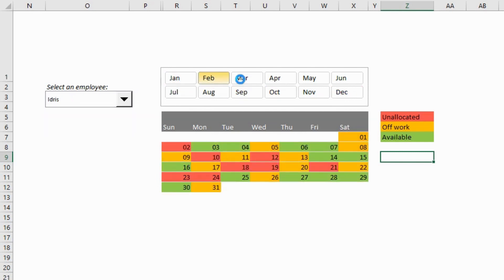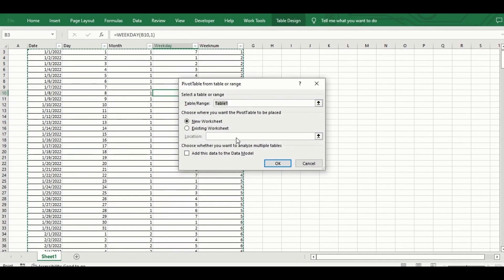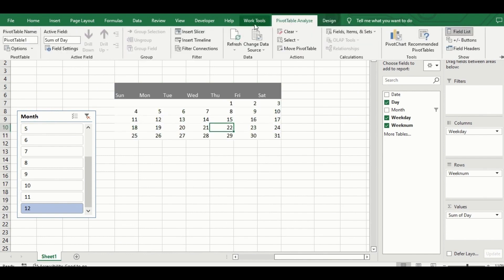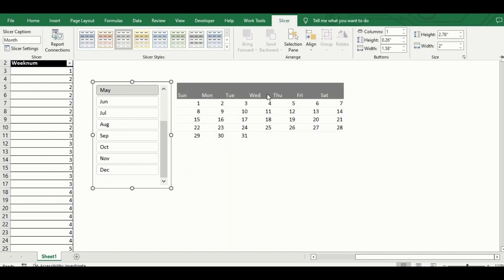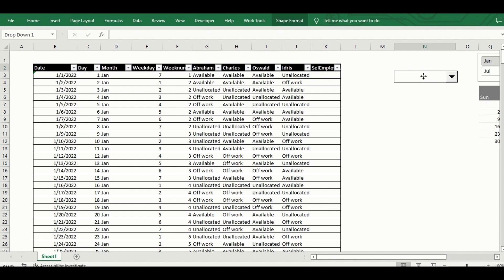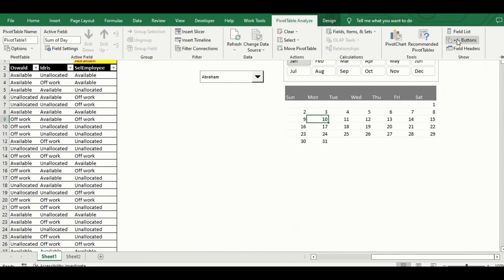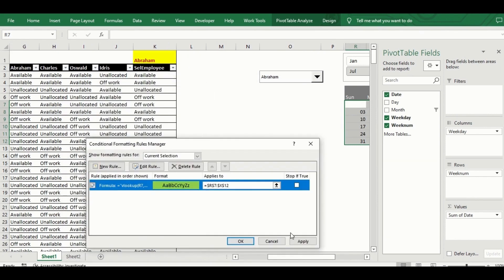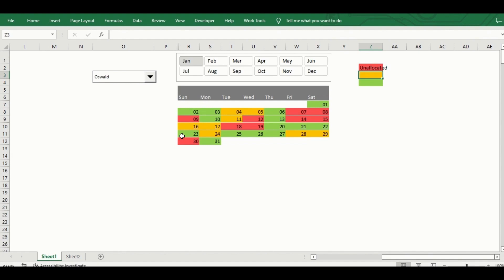Build an interactive employee attendance calendar in Microsoft Excel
Here's the tutorial for how I built an automated employee absence calendar template in Microsoft Excel.